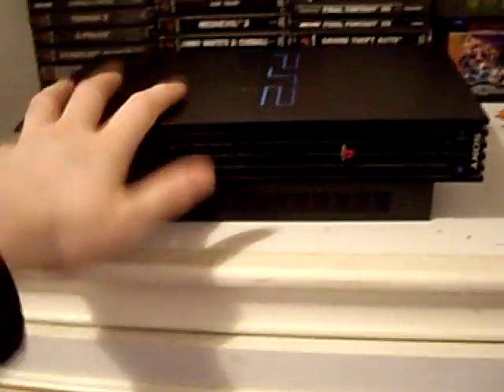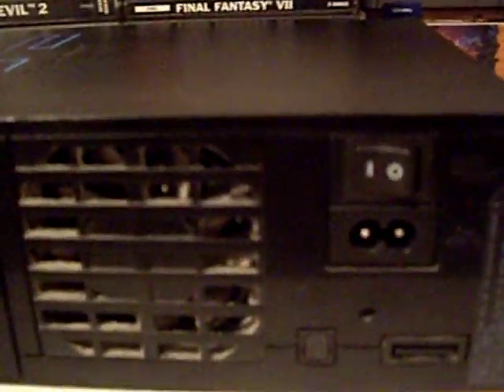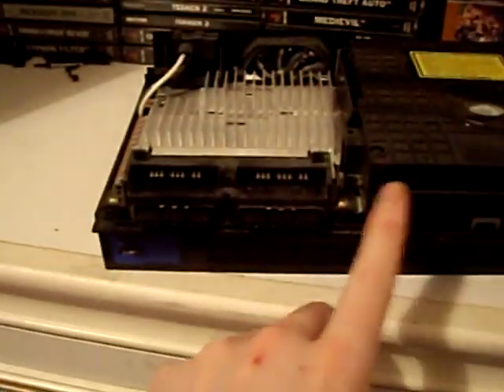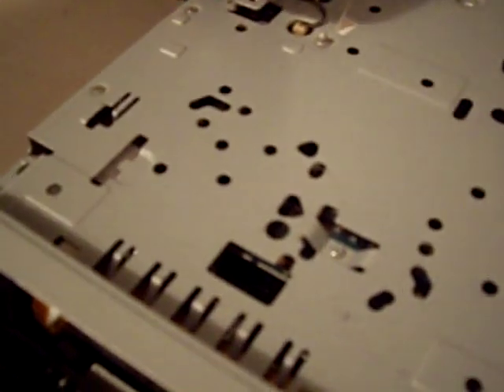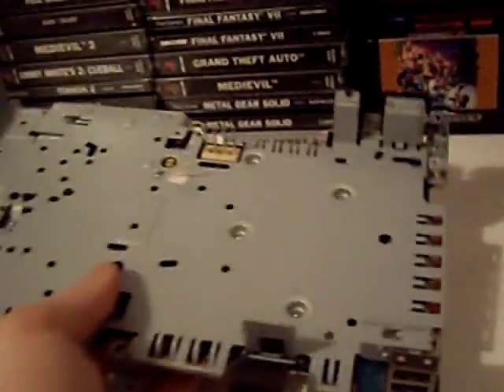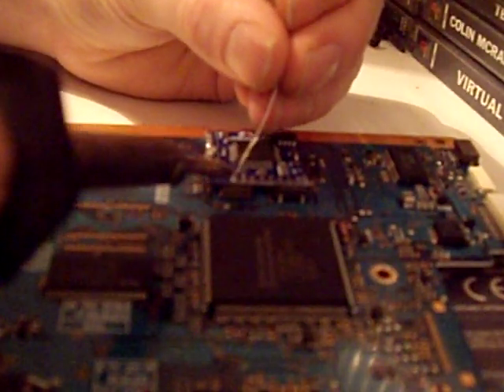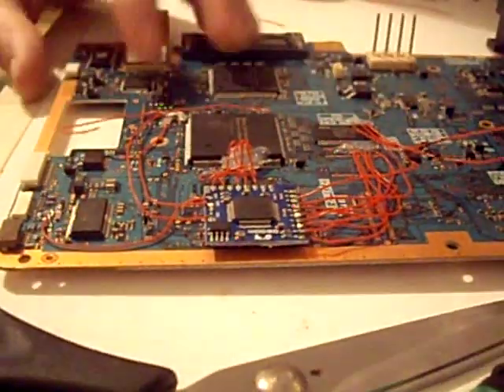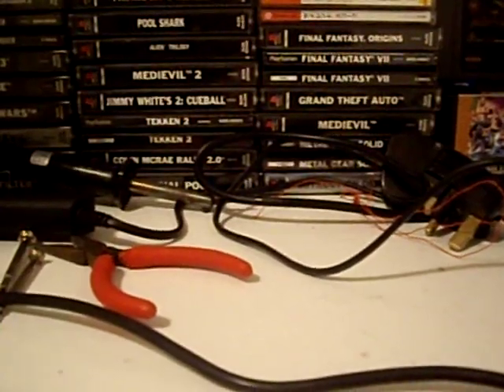Playstation 2 PS2 Modchip Install by jse, difficulty level = Hard, Part 1 of 2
Today I install a Modbo v4.0 Modchip in a v10 PS2 (SCPH 50009a) the install is quite hard with very small points to be soldered on the board, in this first video I show disassembly, and modchip installation, join me in part 2 for reassembly and testing :)

Links:
Chips Available From Eurasia